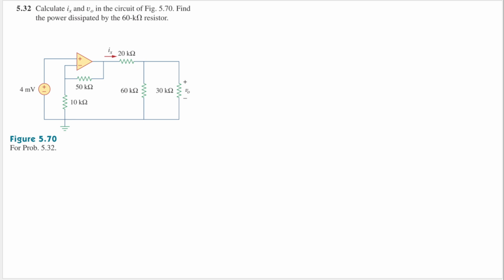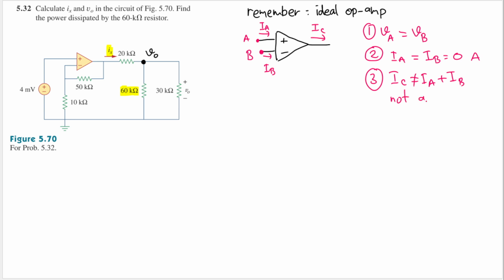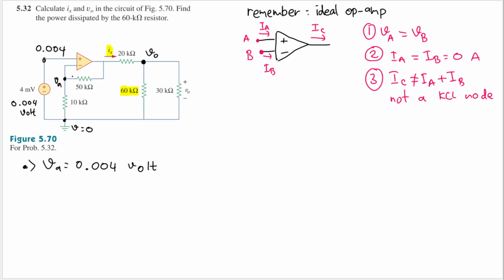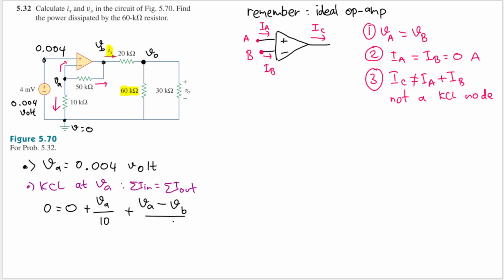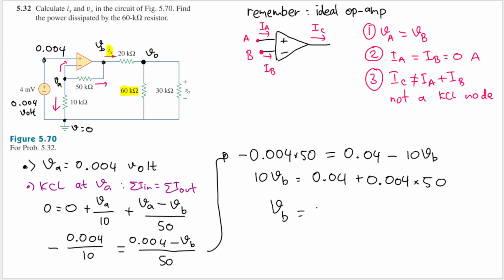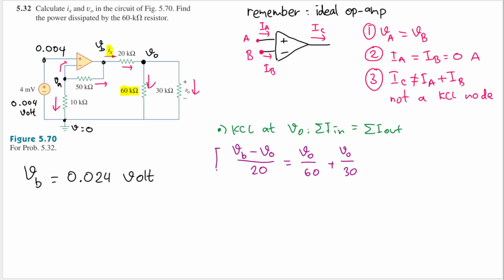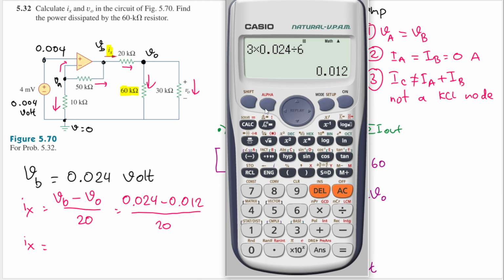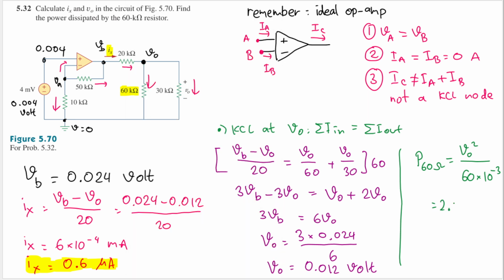Problem 5.32 Calculate ix and vo in the circuit of Fig. 5.70. Find the power dissipated by 60 k resi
Problem 5.32 Calculate ix and vo in the circuit of Fig. 5.70. Find the power dissipated by 60 k resistor